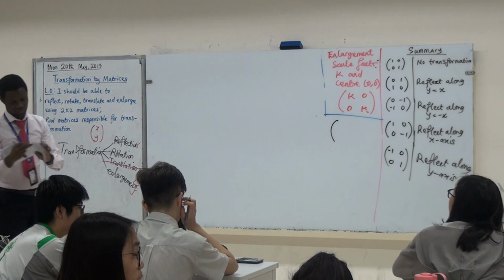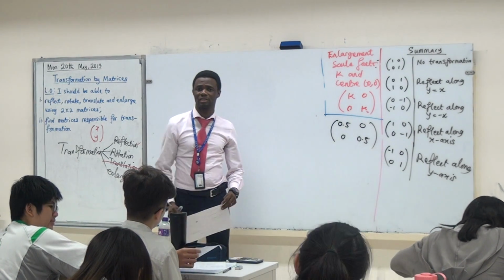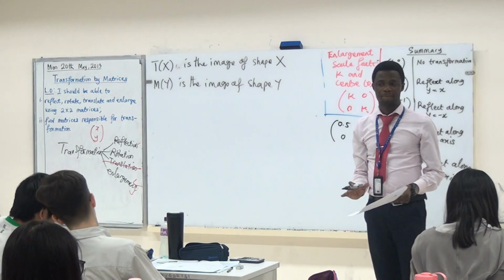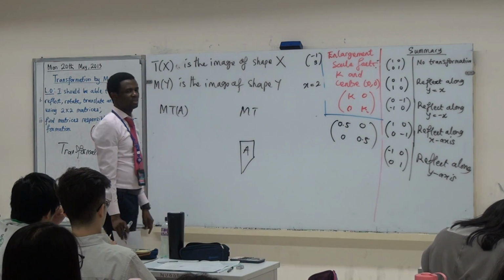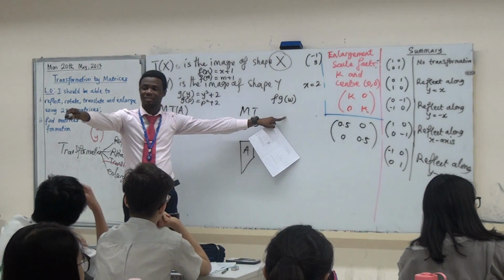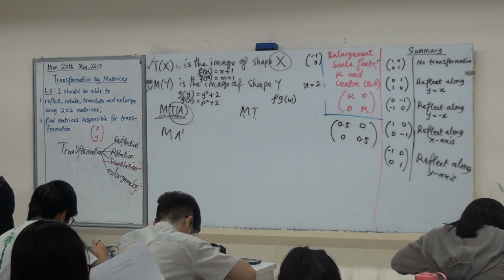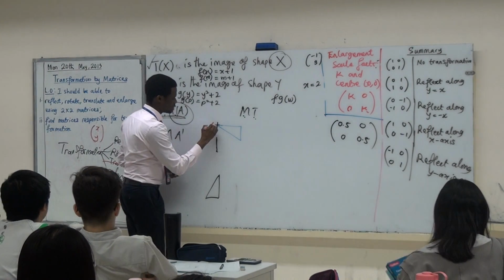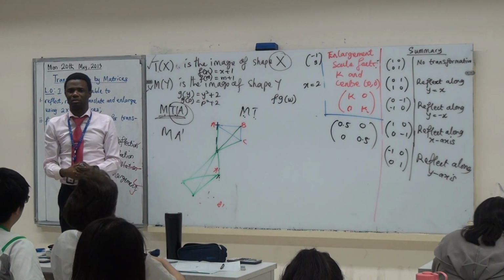Transformation Matrices (Part 3 of 3)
Today's lesson is about finding 2-by-2 transformation matrices for
(1) reflection along y = x, y = -x, x-axis and y-axis;
(2) rotation about the origin;
(3) enlargement about the origin.